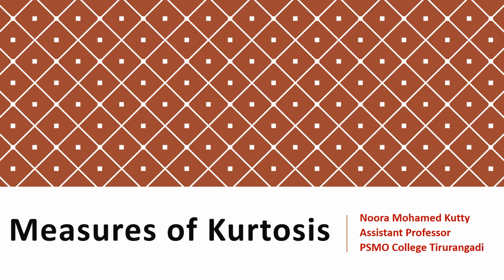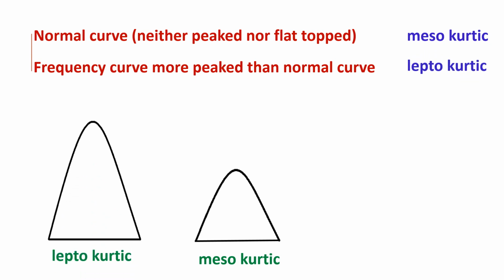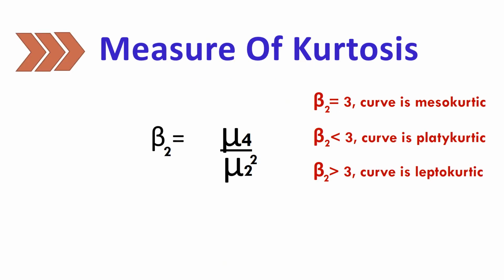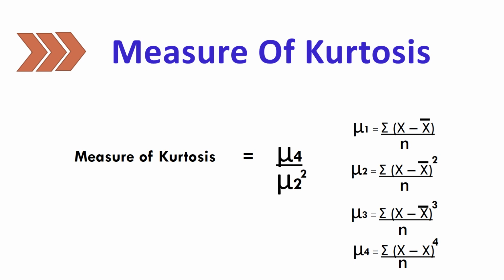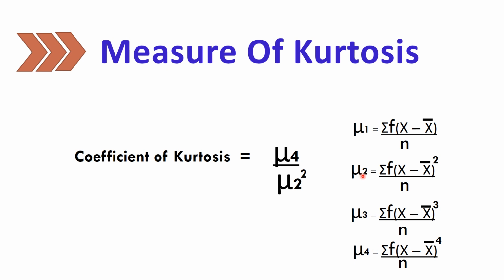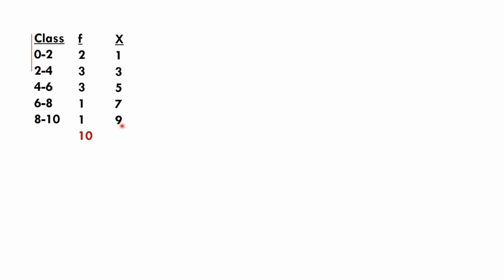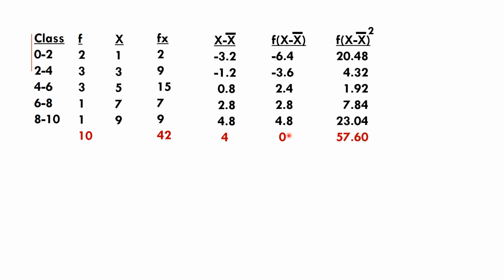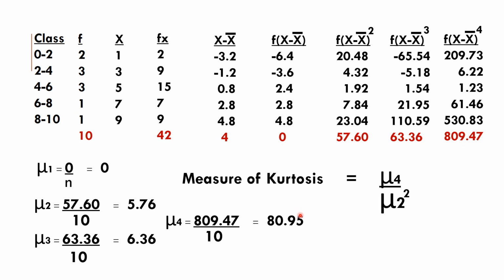Kurtosis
A detailed lecture on Kurtosis